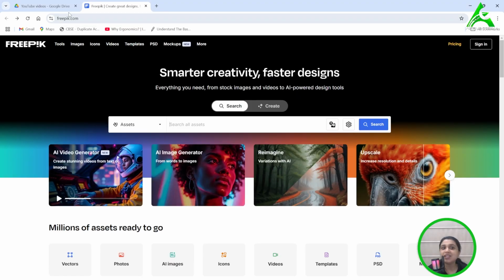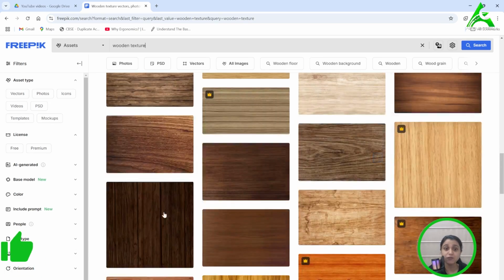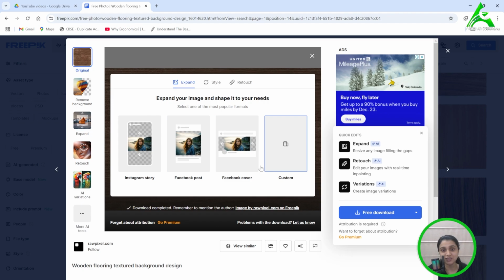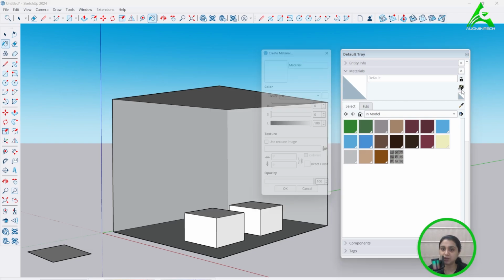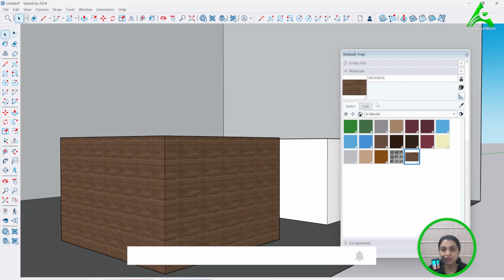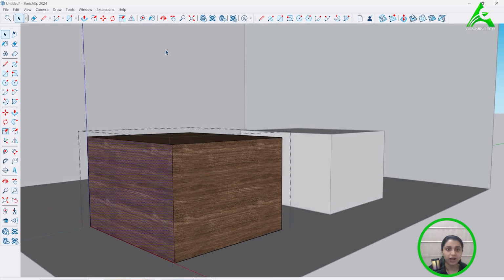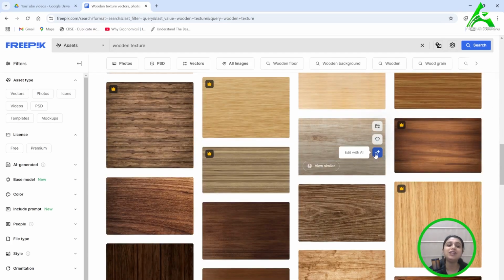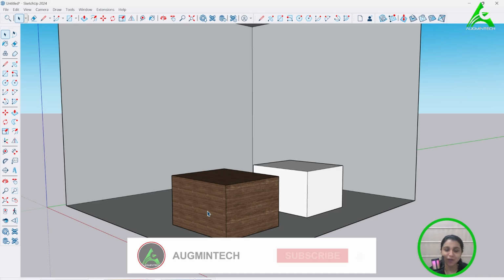Master SketchUp Materials: Tips to Enhance Your 3D Models | Interior Design School Augmintech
Discover the secrets to enhancing your SketchUp projects with high-quality materials! In this video, you'll learn how to apply, customize, and optimize SketchUp materials to make your 3D models stand out. Whether you're an architect, designer, or SketchUp enthusiast, these tips will take your designs to the next level. Don't miss out—watch now and elevate your 3D modeling skills!